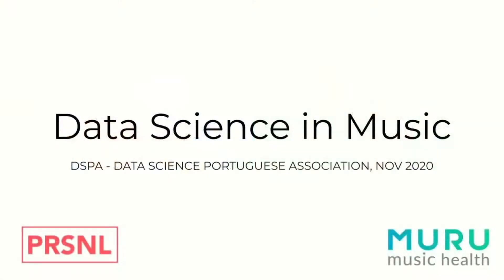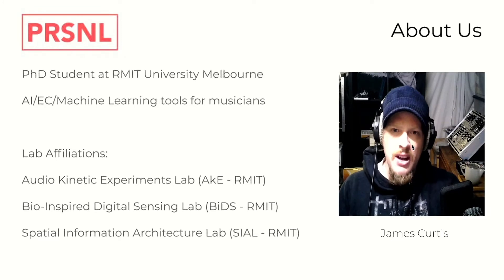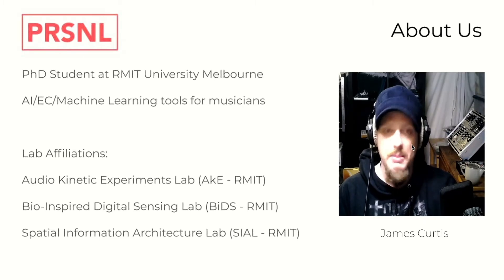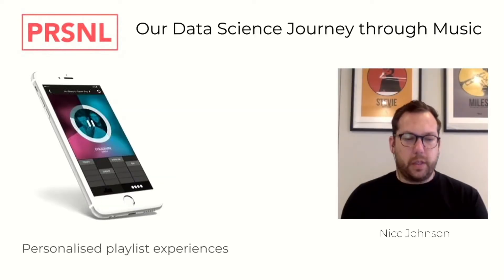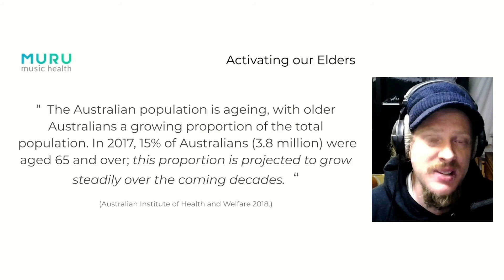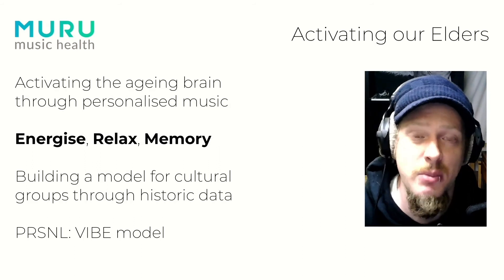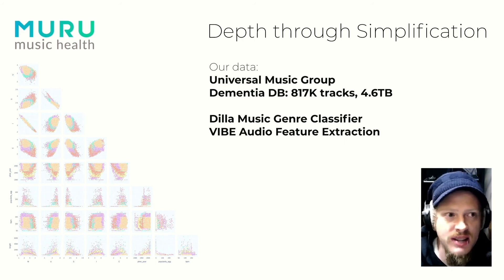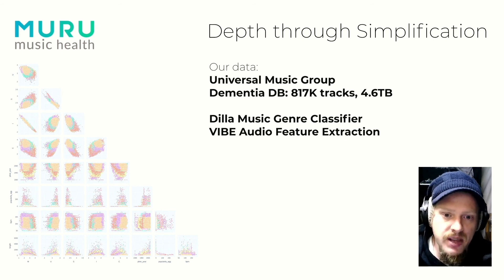DATA SCIENCE IN MUSIC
Nicc Johnson:

Founder @ Muru Music Health //
James Curtis:

Data Scientist @ Muru Music Health